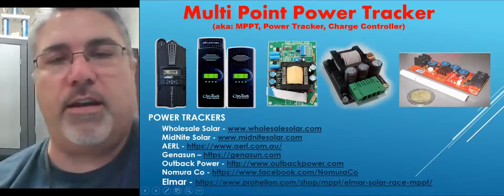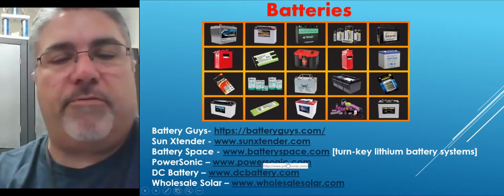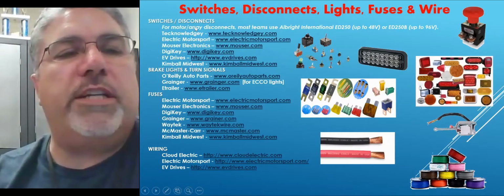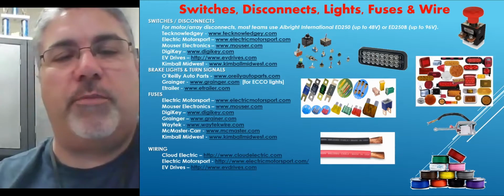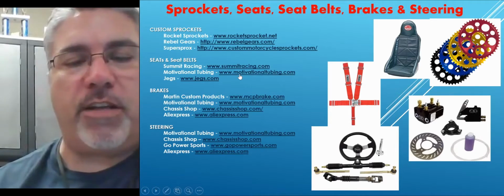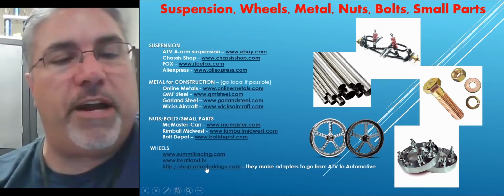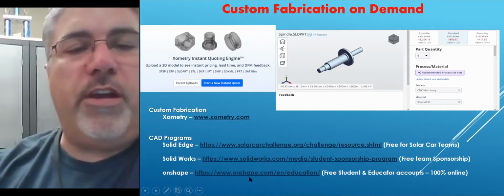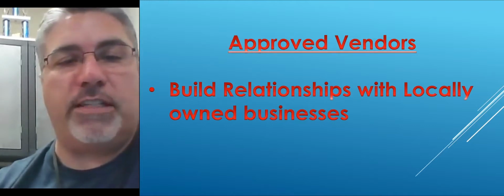Where to find materials for the Solar Car Project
Presented by Joel Pitts, Team Adviser to the Greenville High School Solar Car Team, at the 2022 Specialty Workshop